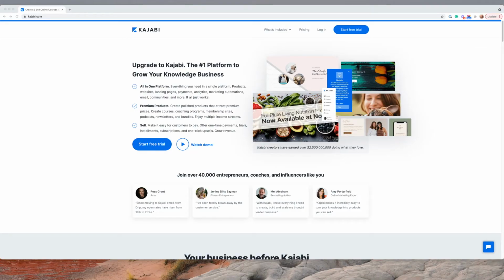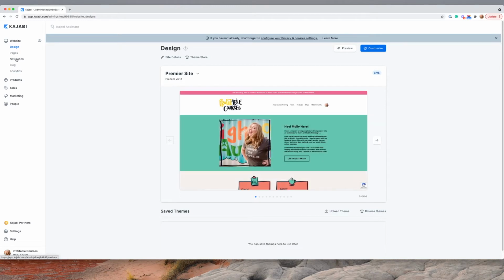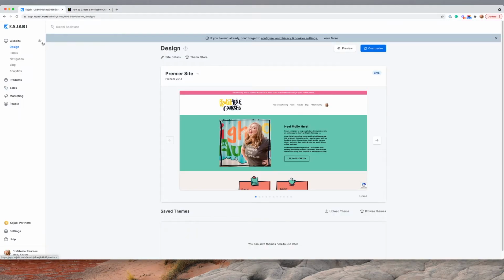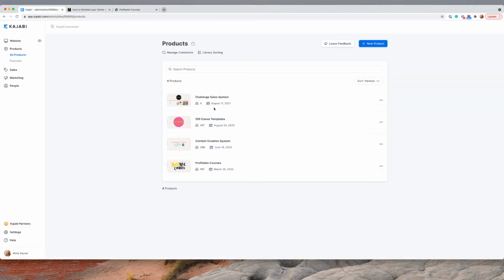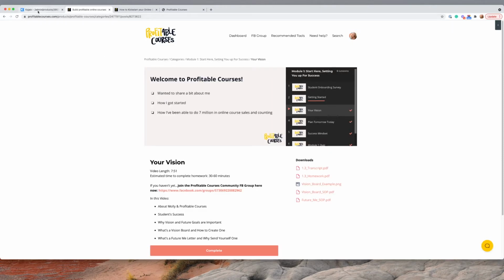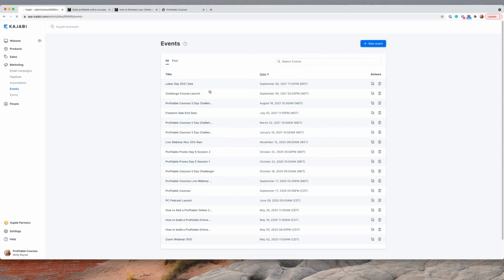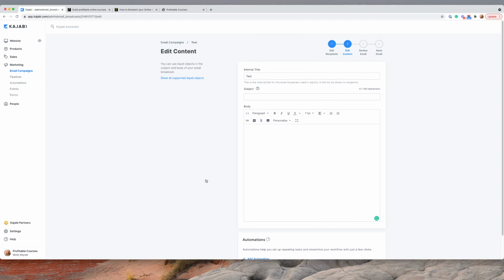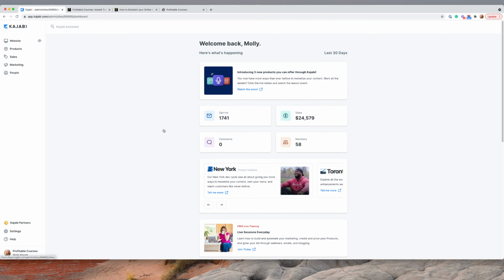Best Course Software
Not sure which online course creation software to build your course inside of? I've been teaching through online courses for 7+ years, I've tried almost every software out there on the market today and here is, hands down, my #1 recommendation for software that I now only love but USE every single day in my business.

✨FREE TRAINING "How to Create & Sell your own Digital products for Consistent Passive Income